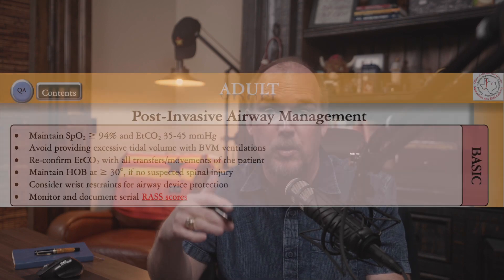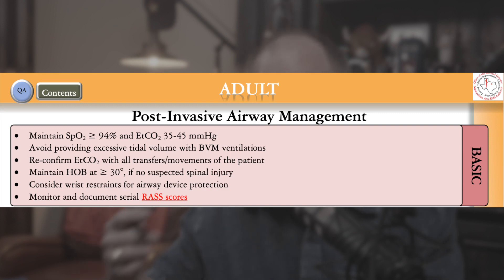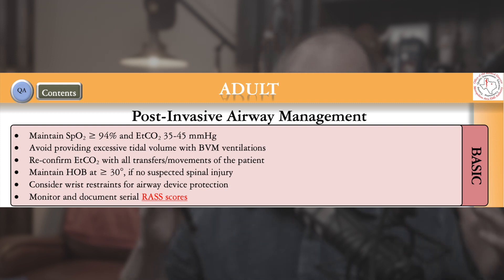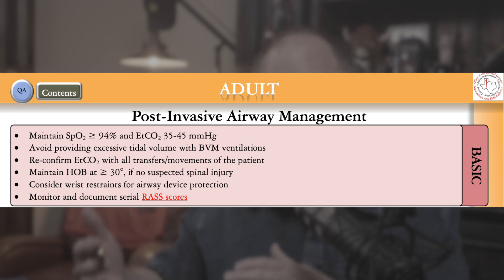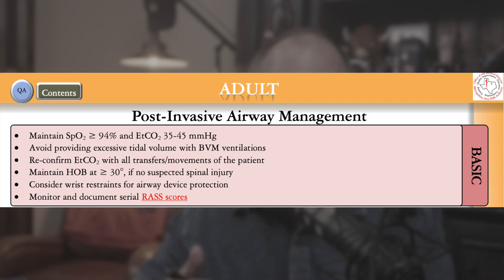PRM - Post Invasive Airway Management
Protocol Review Module